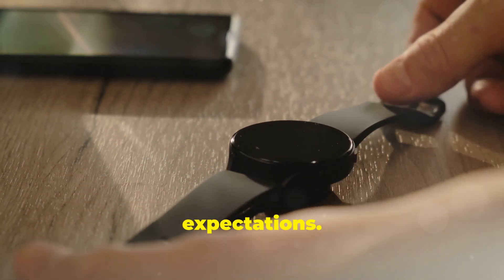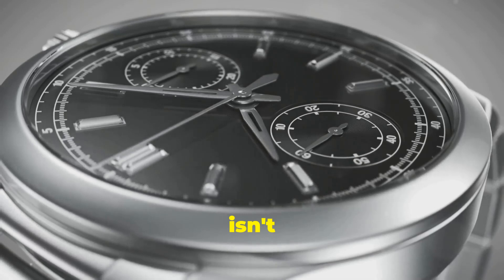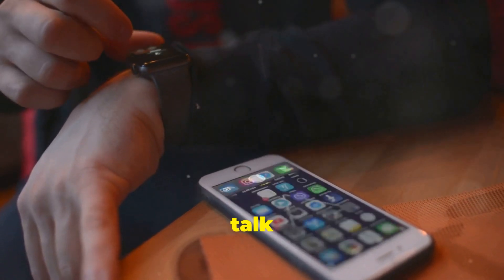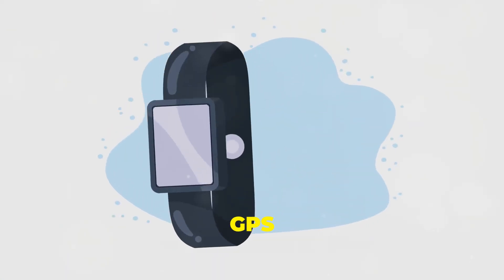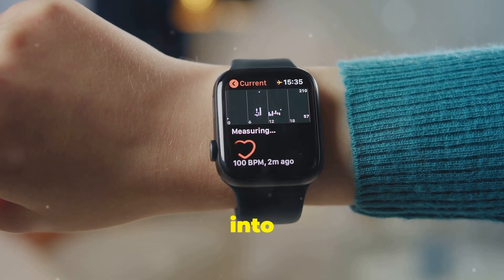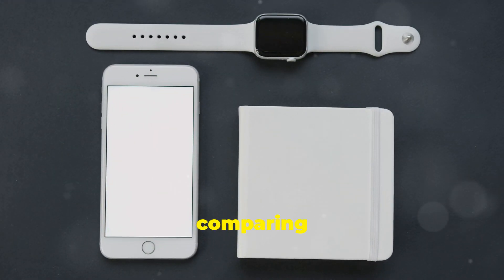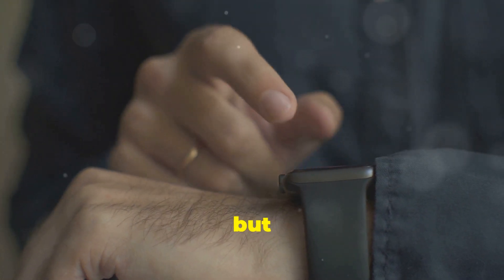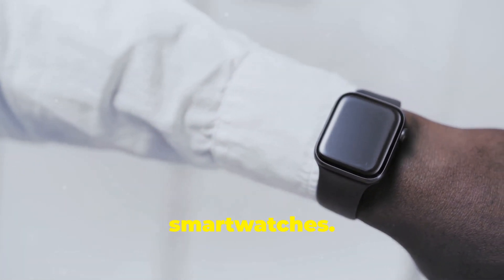Huawei Watch Ultimate Full Review: Features, Performance & Design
Discover everything you need to know about the Huawei Watch Ultimate in our in-depth review! This premium smartwatch is designed for those who appreciate luxury and functionality. Crafted with titanium and sapphire glass, the sleek design features a rotating bezel for enhanced aesthetics and usability. Running on HarmonyOS, enjoy smooth navigation and impressive battery life—up to two weeks on a single charge! Dive into advanced health and fitness tracking, including heart rate, ECG, and GPS functionalities. We compare it with the Apple Watch Series 8 and Samsung Galaxy Watch 6, highlighting its superior battery life and robust features. Join us as we explore whether the Huawei Watch Ultimate truly lives up to its name!